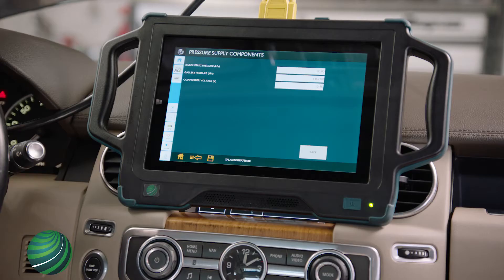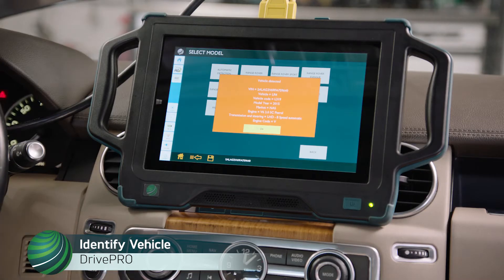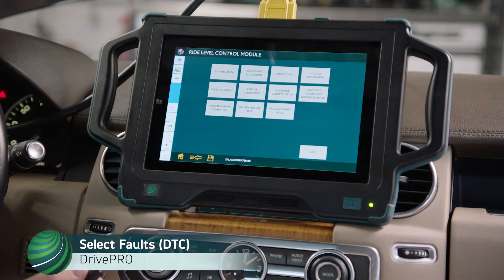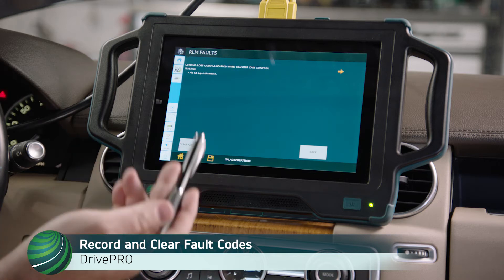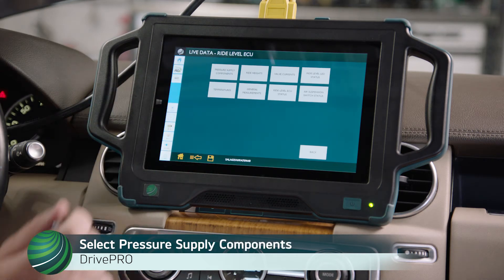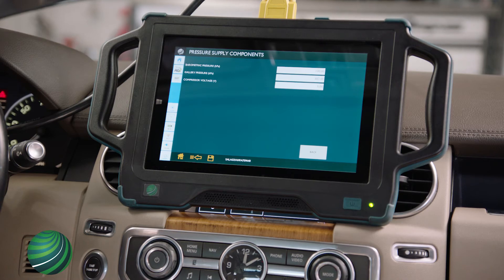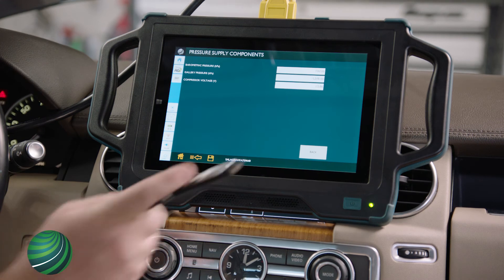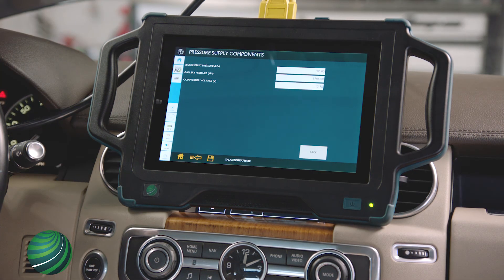Land Rover LR4 Air Suspension Compressor / Pump Diagnosing - Diagnosis and How To Test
In this video, how to test and diagnose the air suspension compressor / pump in Land Rover LR4 models is shown. Pump pressure can be used to diagnose a weak or failing pump. The pressure reading are easily displayed using Autologic's DrivePRO.